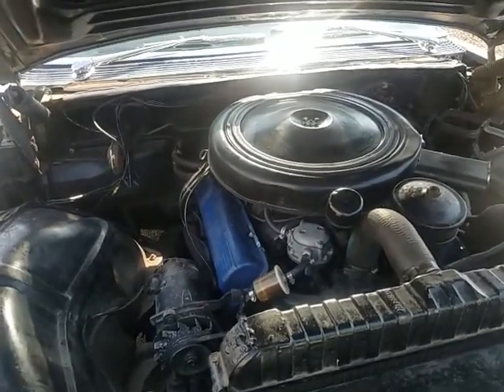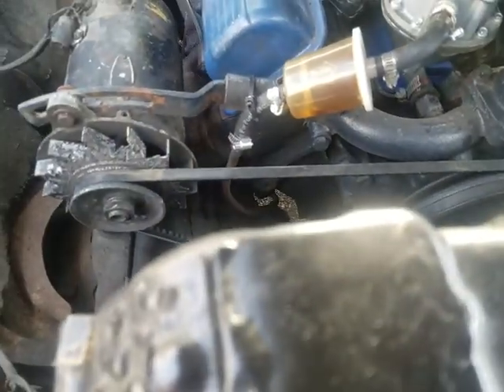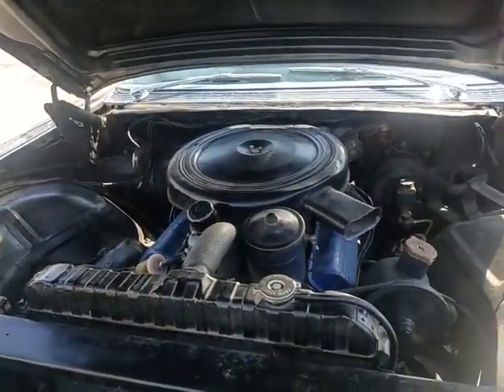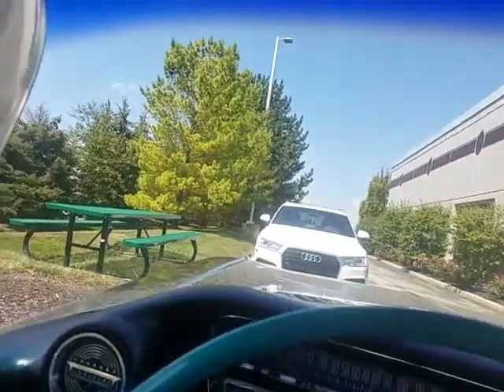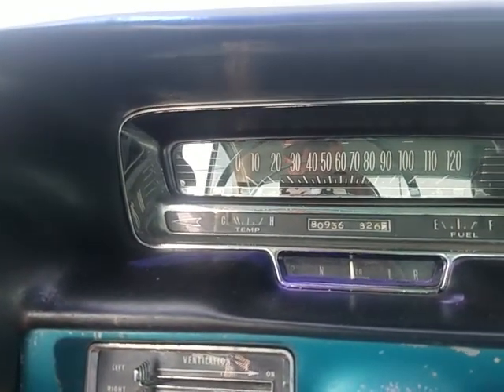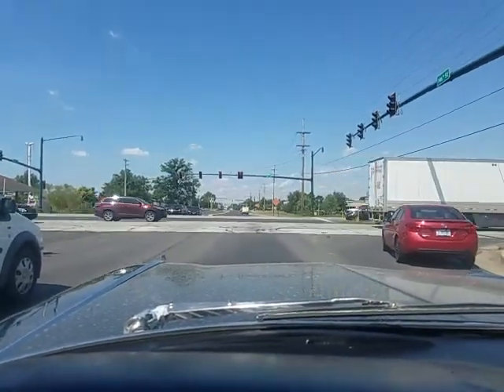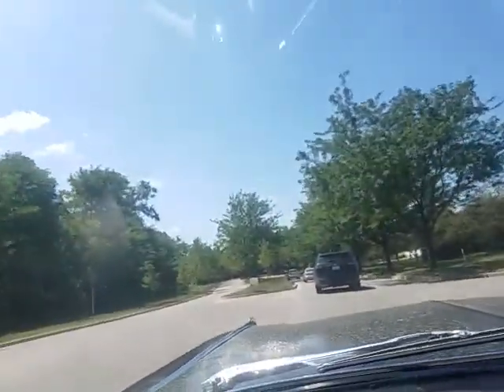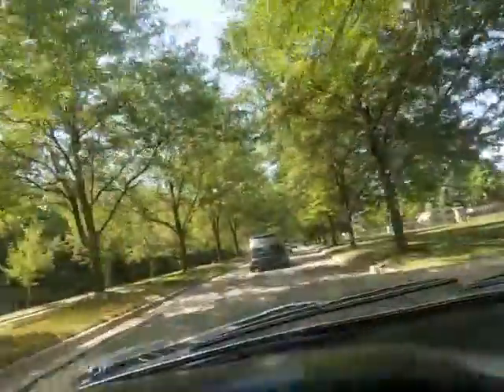1959 Cadillac Sedan -- Video #16: New fuel line and oil leaks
Back went the Caddy into the shop this spring, and back it comes a few months later, once again.

The vexing issue of the car not restarting -- which in a previous video I had attributed to a gas cap not venting properly -- was actually caused by the fuel line being improperly routed across the top of the engine instead of below, causing the gas to boil off.

We also rebuilt the starter and fixed some engine oil links. What's next for the '59 Caddy sedan??